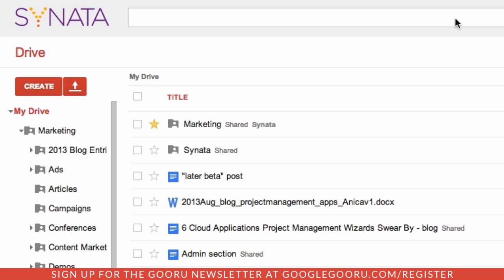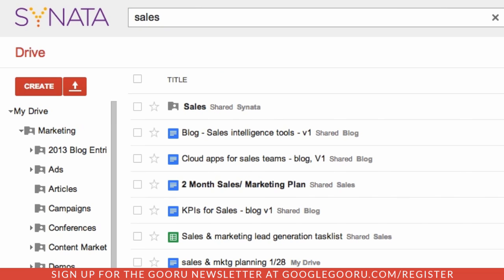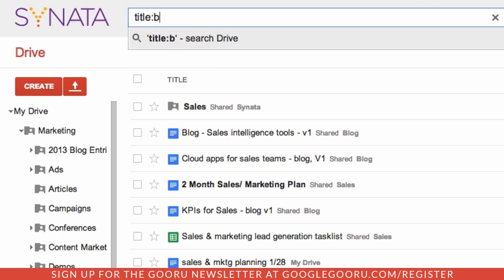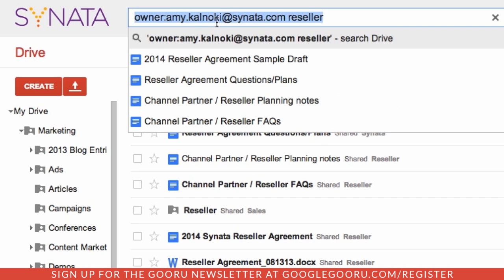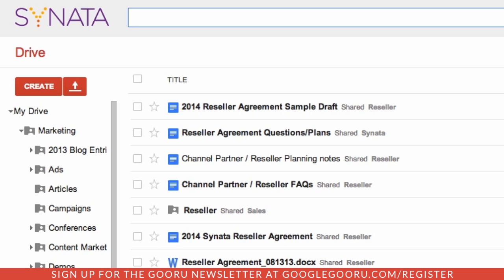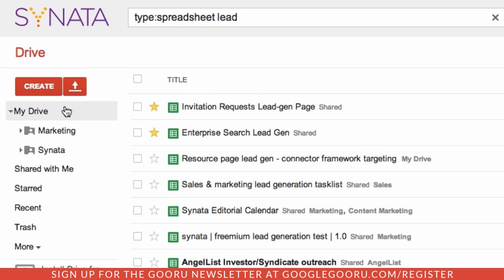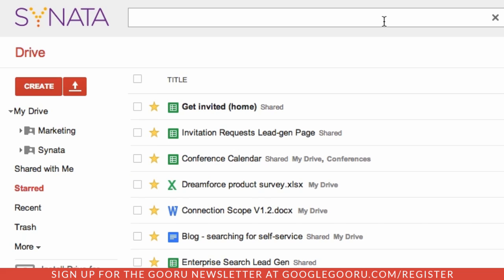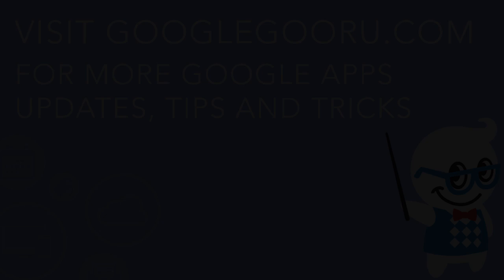4 Advanced Search Operators to Help Find Elusive Google Drive Files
A lot of the value of Google Drive comes from how quickly we can identify and access exactly what we're looking for. While creating a folder structure can serve as a great foundation to Drive, we've found that many people fail to maintain these folders, making search a much more efficient option.

This video covers a view of the best search operators in Google Drive and how you can put them to good use. For example, if you frequently add stars to files in Google Drive, it almost ruins the point of having them! But pairing a keyword search with a specific search operator can help turn up those important files in no time.